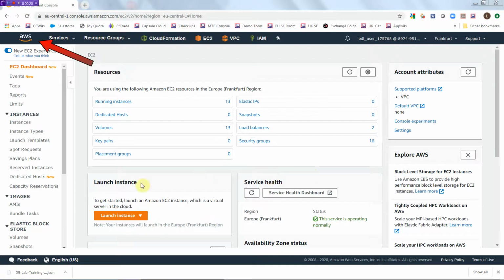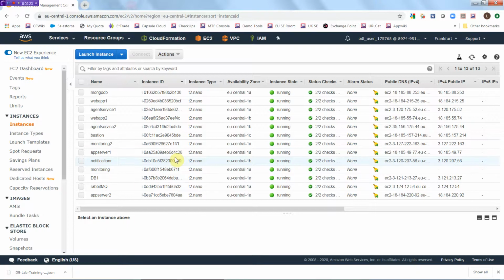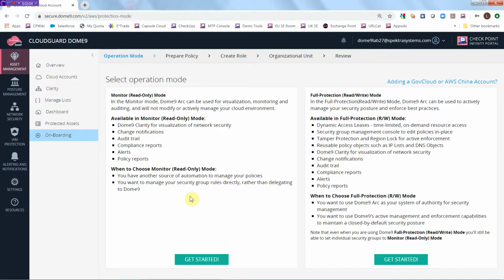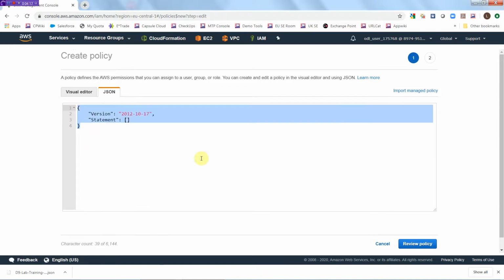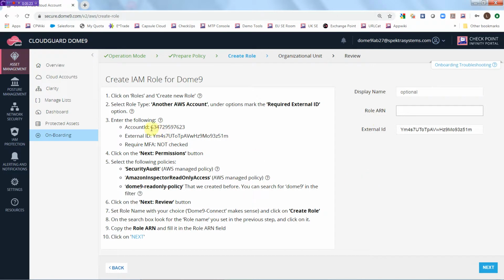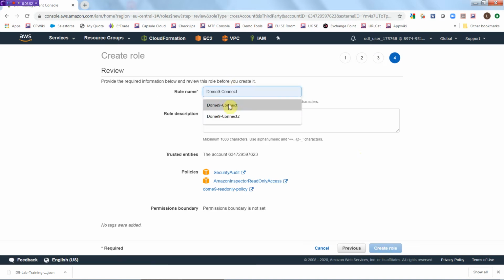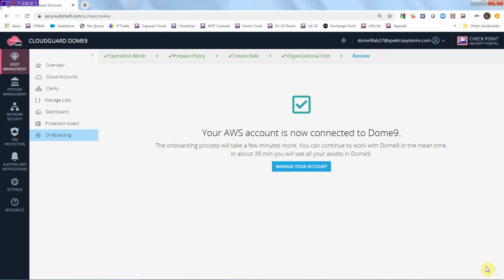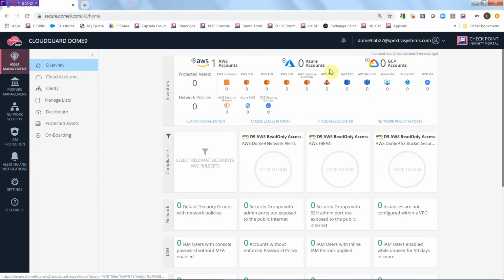On Boarding Public Cloud Accounts with Dome9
In this short demonstration we will show you how easy it is to on board an AWS public cloud account to Check Point CloudGuard Dome9 solution.
Dome9 handles posture management of your multi-cloud environments by providing visibility, reporting and compliance into your cloud deployments and applications.